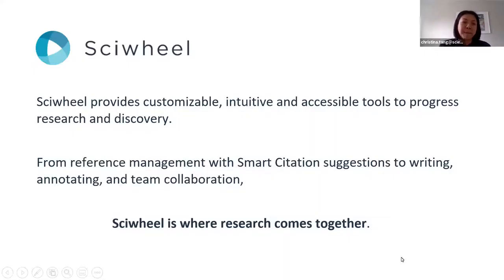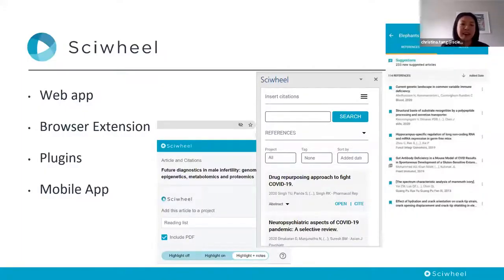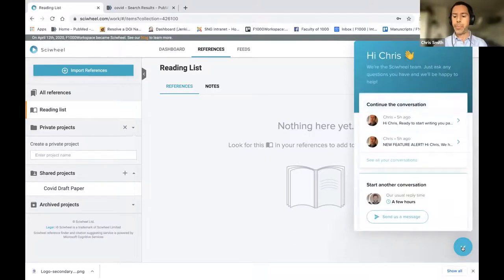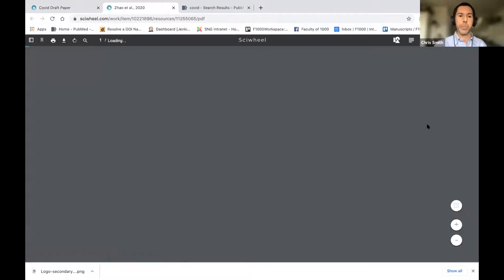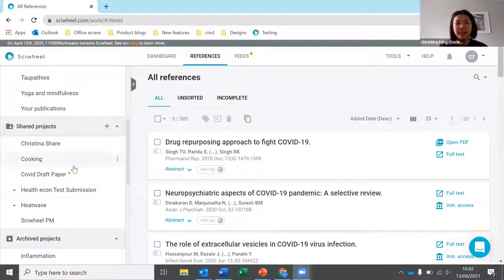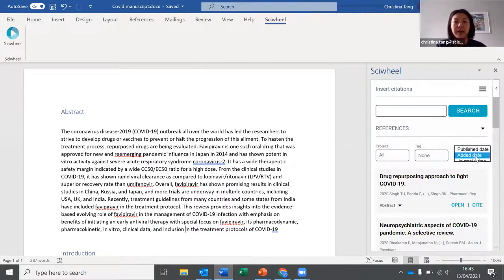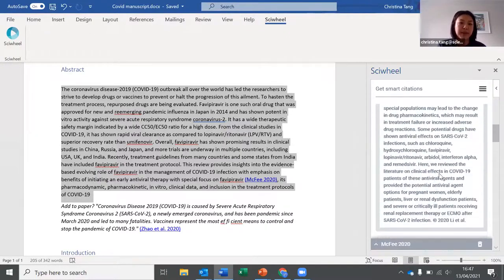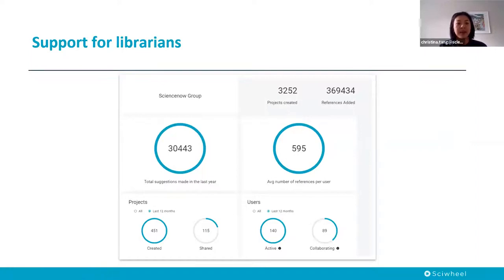Sciwheel, where research comes together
Catch up on this webinar to see how Sciwheel and how it can help your students progress their research. The demo provides an overview of the main aspects of Sciwheel site, Sciwheel Browser Extension and the citation tools for MS Word and Google Docs.

This webinar was presented alongside UKSG 2021 conference.

Chapters:
0:00 Intro
0:54 What is Sciwheel
4:20 Demo: Sciwheel site and Browser Extension
13:13 Sciwheel Word Add-in
17:28 How Sciwheel help librarians
19:29 Q&As

This webinar took place on 13th April, 2021.

Hosts:
Chris Smith, Product Specialist
Christina Tang, Junior Product Manager